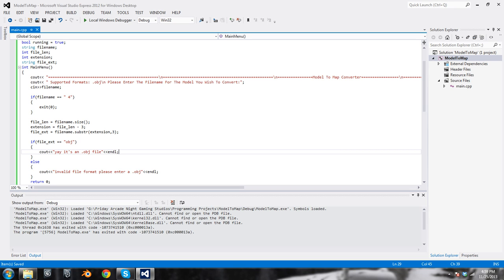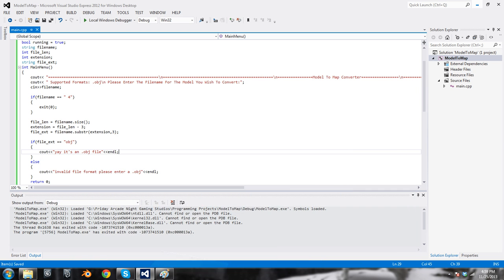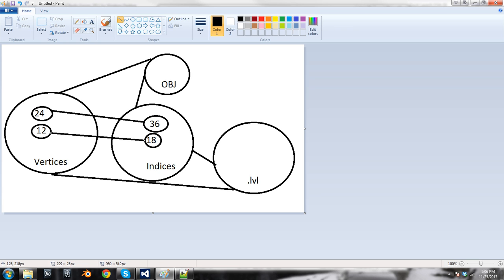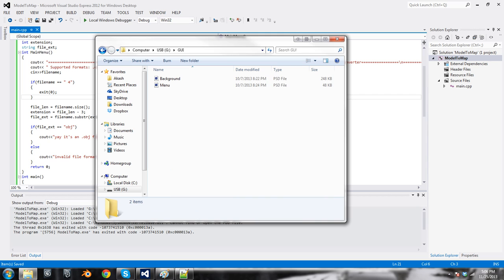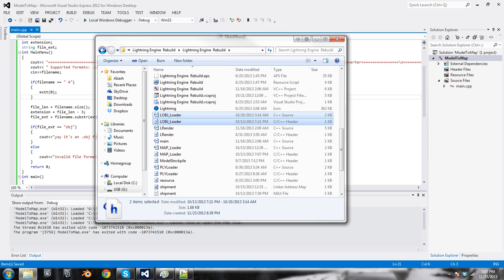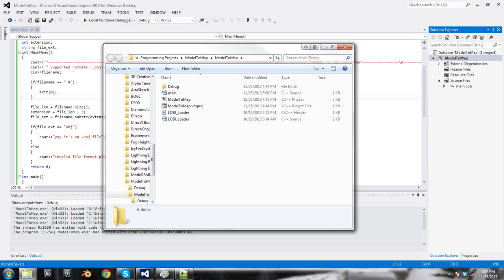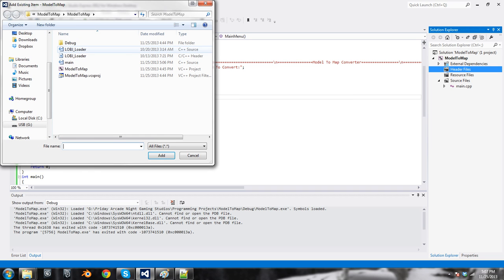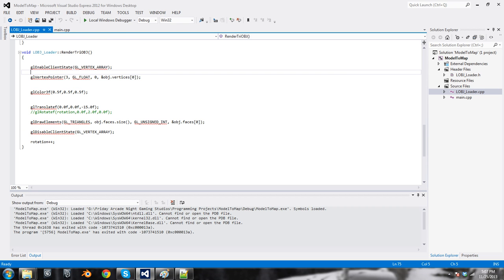Sniperz227 Engine Tut #12(ModelToMap #2)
This is the second part of our ModelToMap program series. In this video we talk about the structure of our program and how it's going to work.